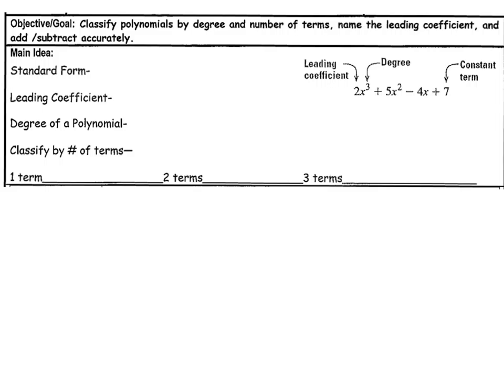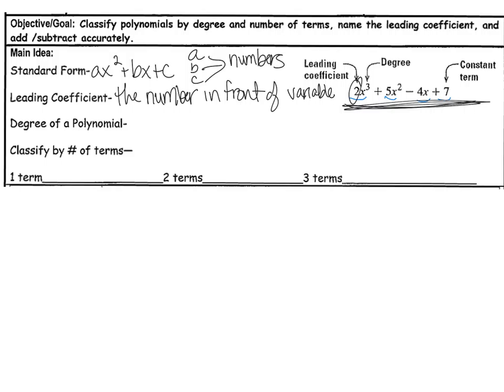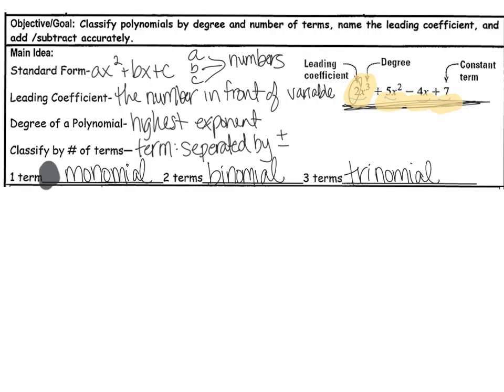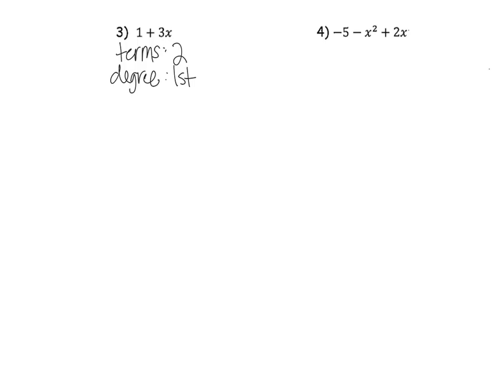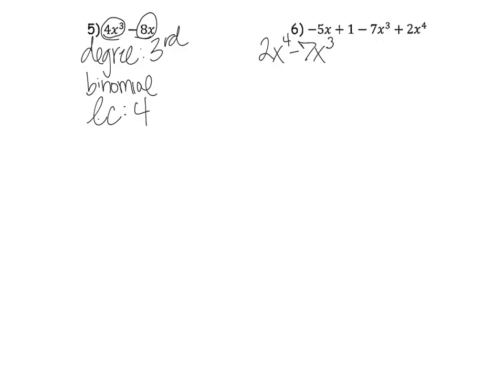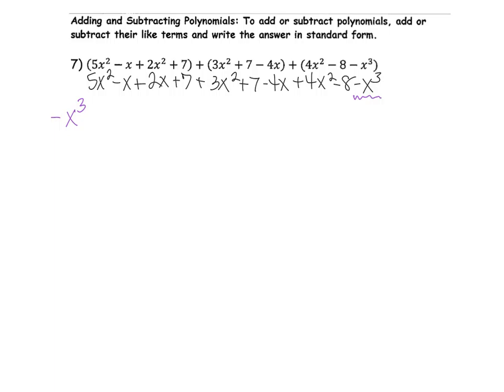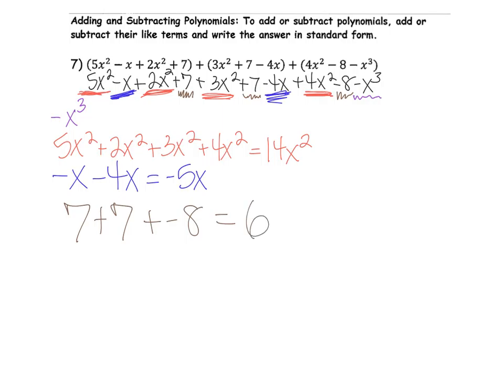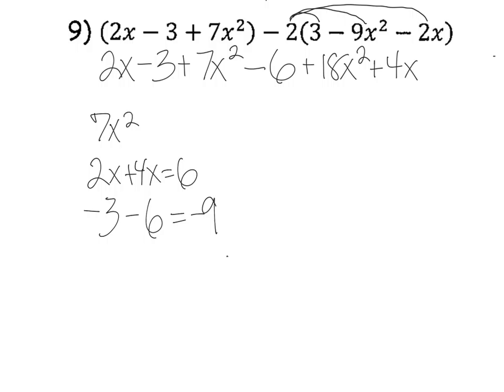Adding and Subtracting Polynomials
5/11